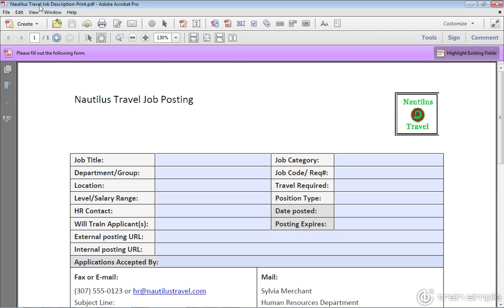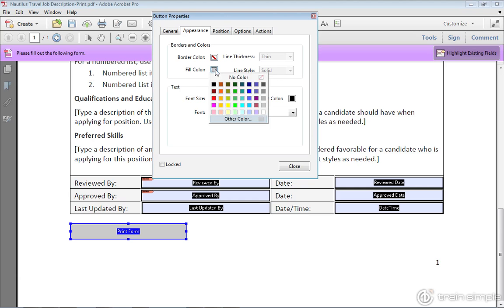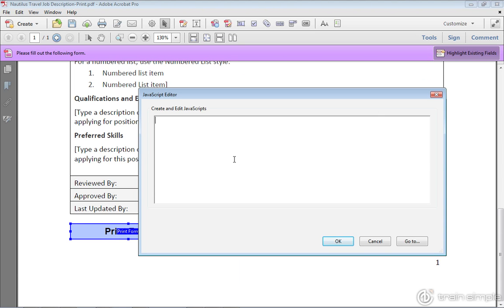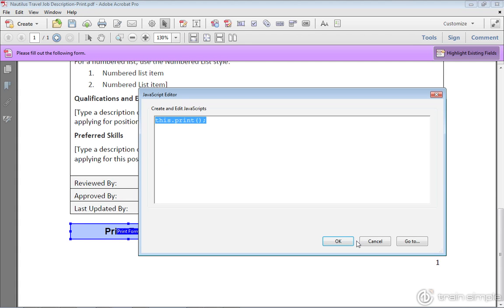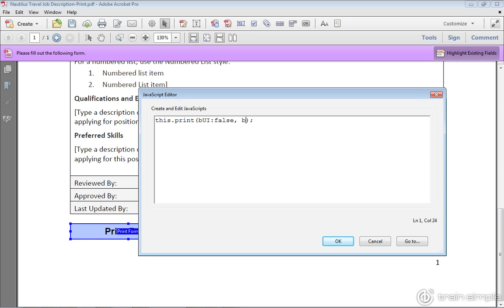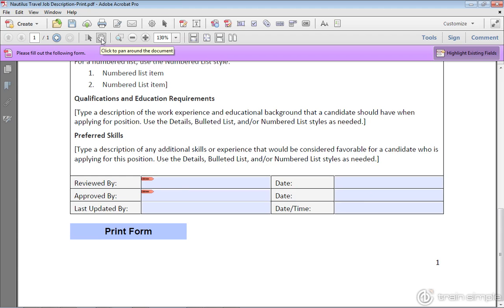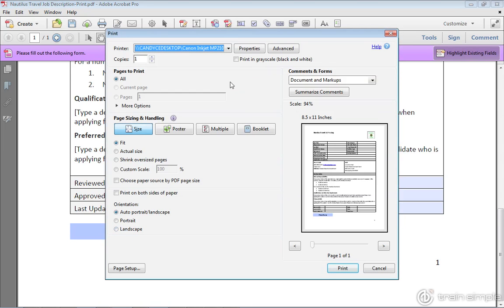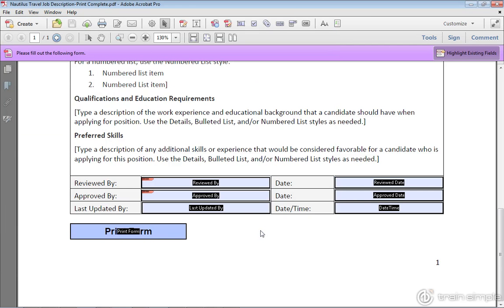Acrobat XI Tutorial Creating a JavaScript Print Button